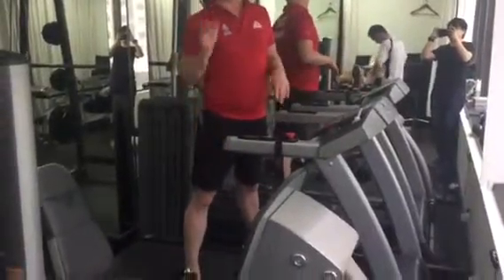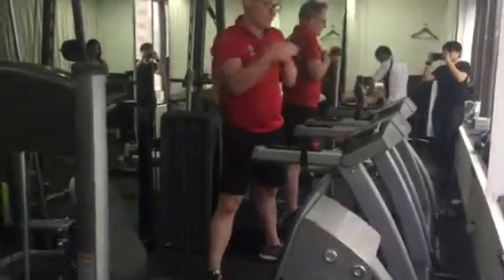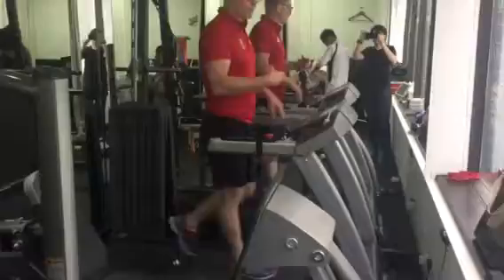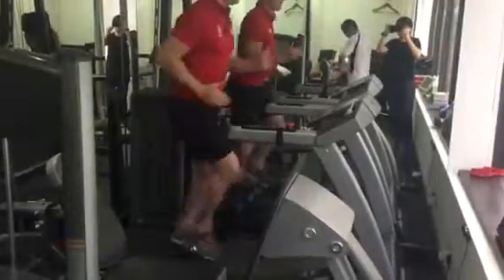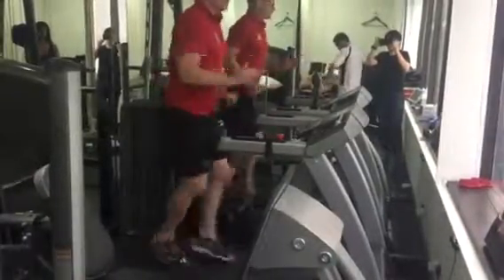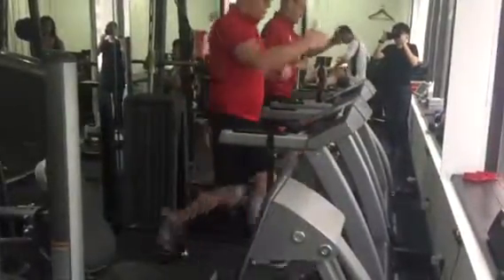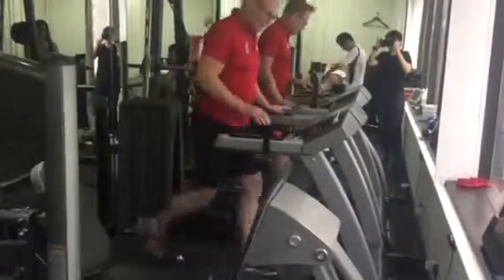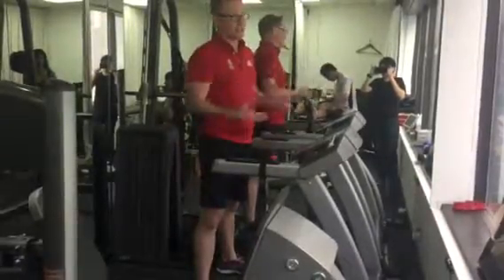Simon Raftery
Running video